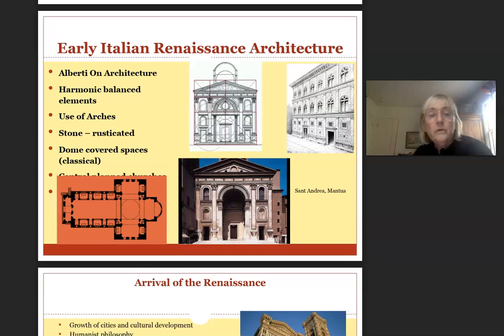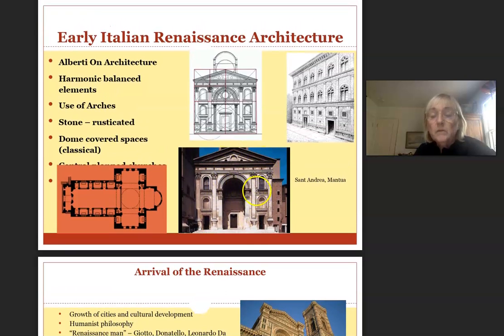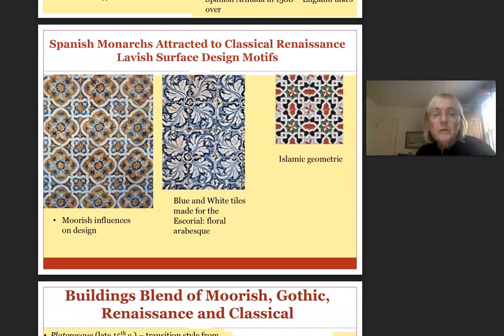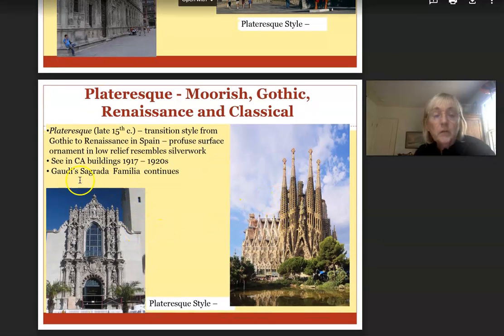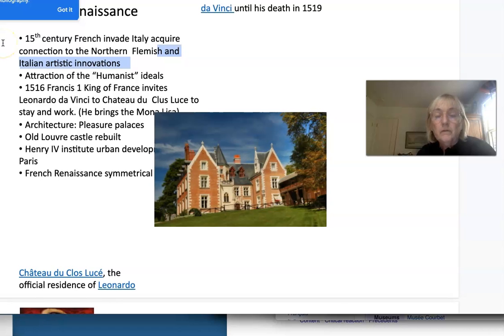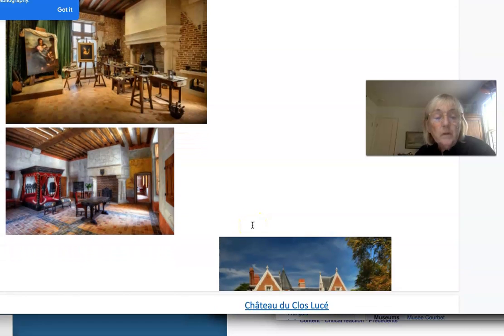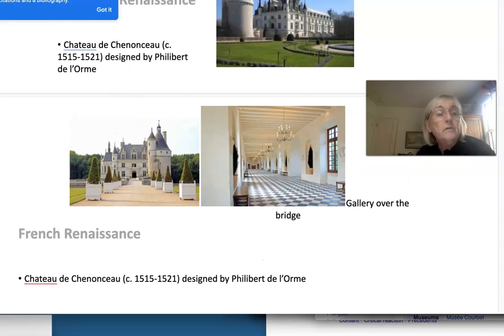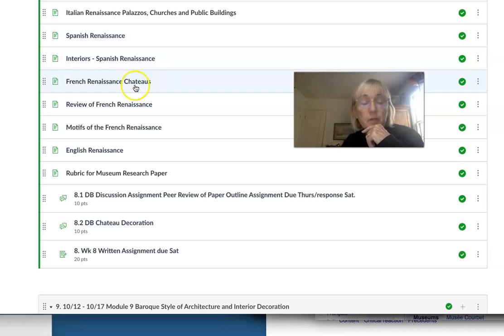Week 8 ID 122